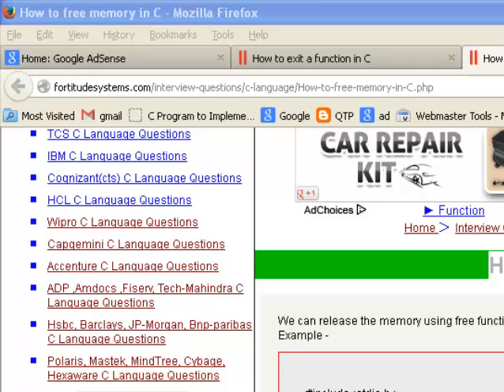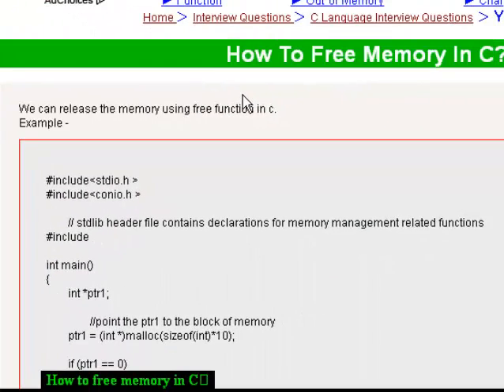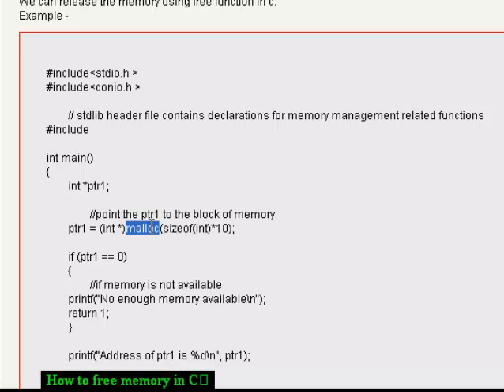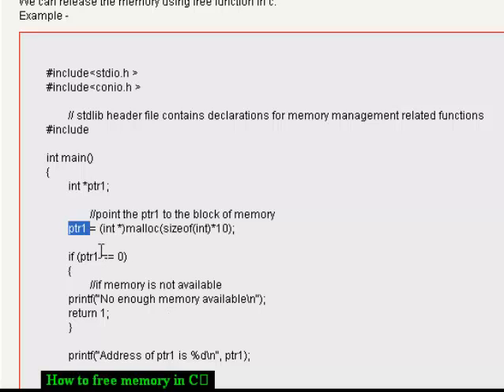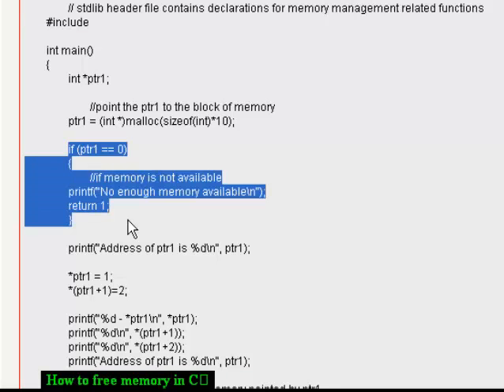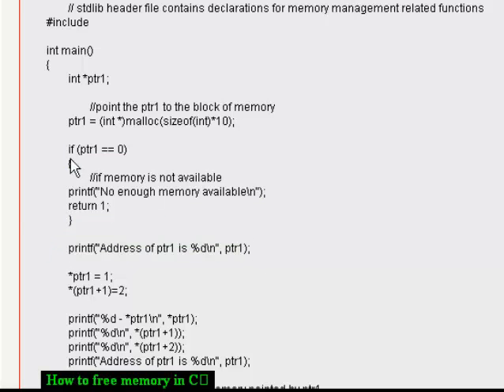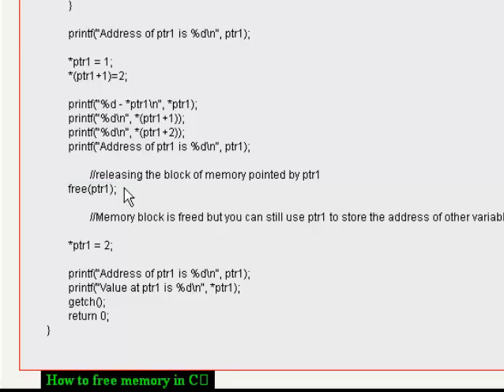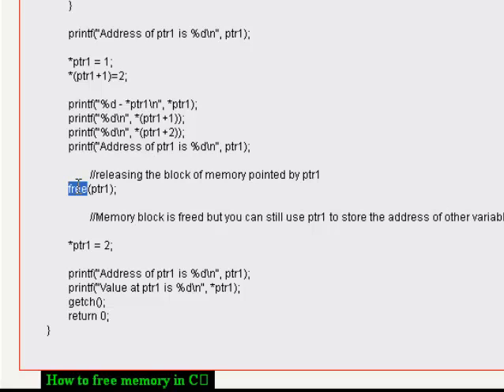How to free memory in C